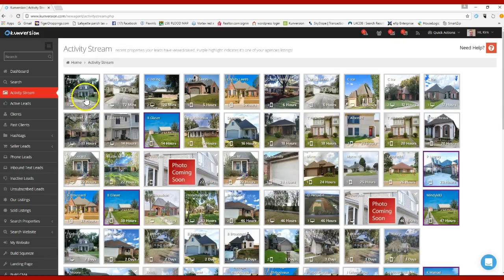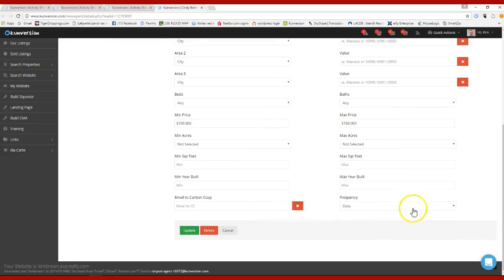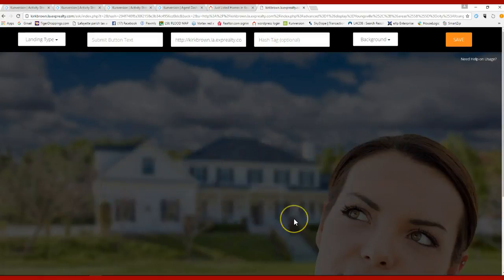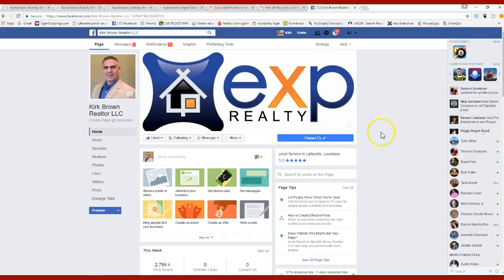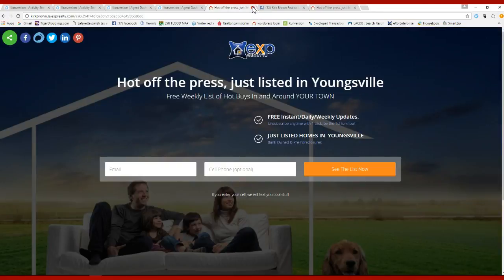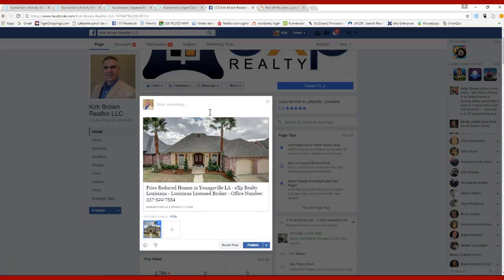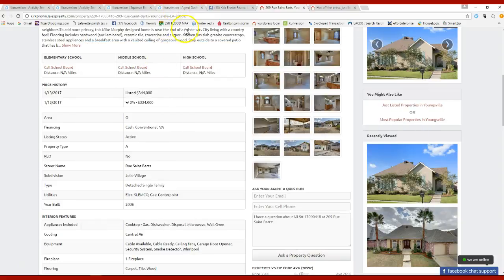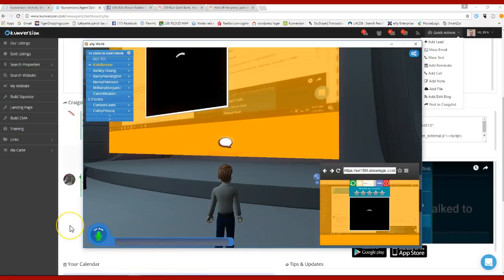Real Estate Agent - Kirk Brown in Lafayette LA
Helping the Lafayette Community Find Home

My clients love hearing my childhood stories of growing up here in Louisiana. Gosh, the years have flown by. I’m blessed to have so much wisdom and experience from a 28-year career in sales and negotiation. The best part is that  I get to share all that with my clients and friends. My focus is in making your sales process an informative and comfortable experience.

From first-time home buyers to experienced ones, I am fully committed to explaining the entire process to you. With a team of experienced professionals, we use our knowledge to help make your real estate journey enjoyable and as stress-free as possible.

I love listening to what my client wants because that allow us to strategize, game plan and negotiate with confidence.  That’s the fun part! The ultimate goal is to see you reach each goal whether buying or selling and enjoying the process while doing it.
Whether you’re looking for Commercial or Residential property, I’m confident you will get superb service with our team.

The market in Lafayette and surrounding areas is prime for new and existing home buyers. If you’re thinking of getting a larger home or maybe moving to a smaller one, and need to sell your current home, I’m here to talk about your options. Let’s sit down and talk over coffee.

Kirk Brown, Realtor